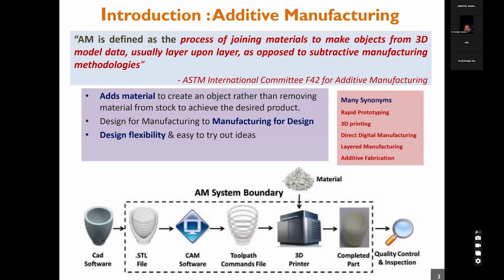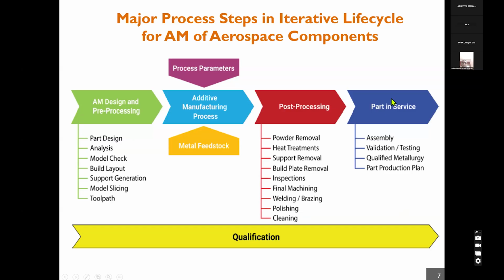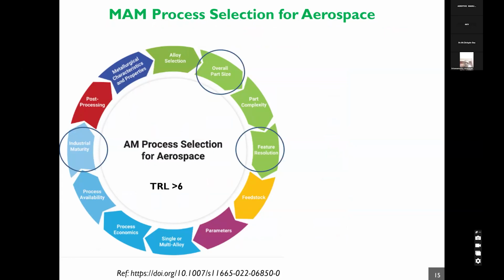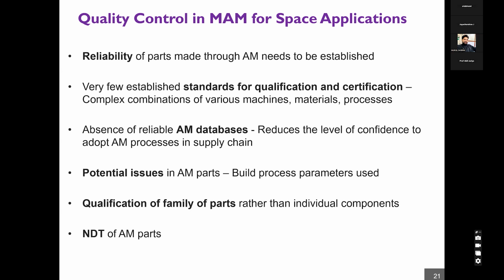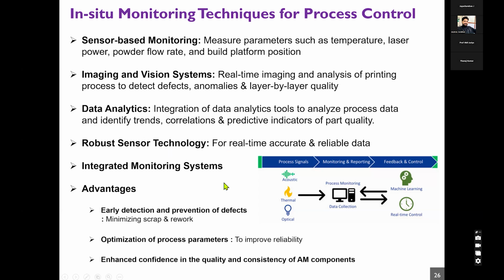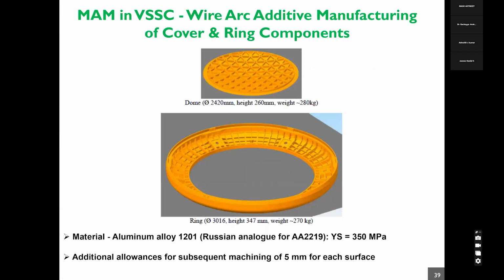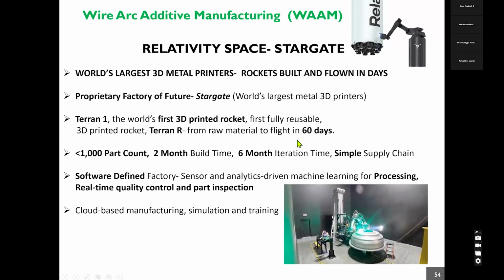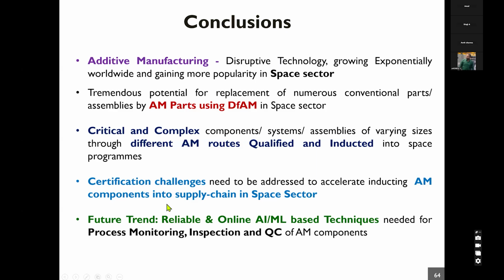Day 3-Additive Manufacturing | Six Day Online Faculty Development Program | Mechanical Engineering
We are thrilled to announce that the Department of Mechanical Engineering, Bethlahem Institute of Engineering, Karungal, is organizing a Six-Day Online Faculty Development Programme (FDP) on
“ADDITIVE MANUFACTURING” scheduled from 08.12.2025 to 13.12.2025.

Renowned academic experts from premier Institutions, Universities, and Research Laboratories have been invited as Resource Persons for this programme.